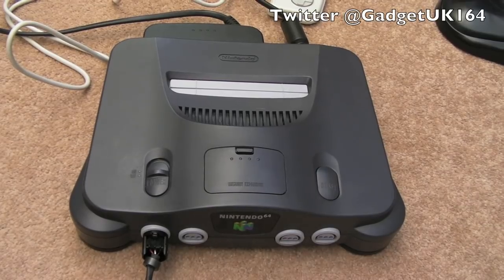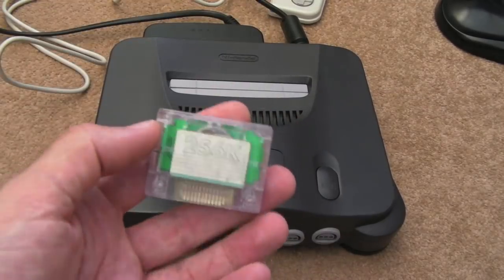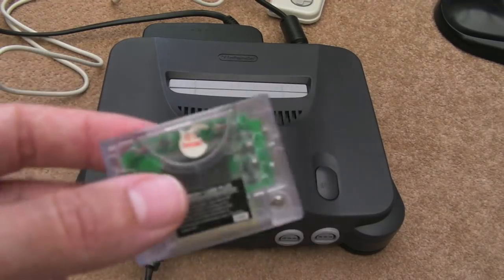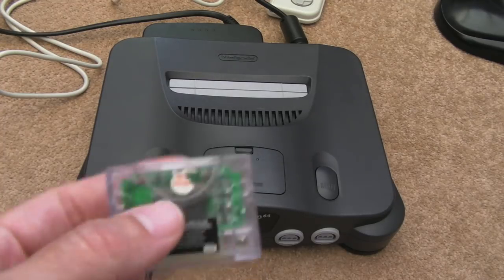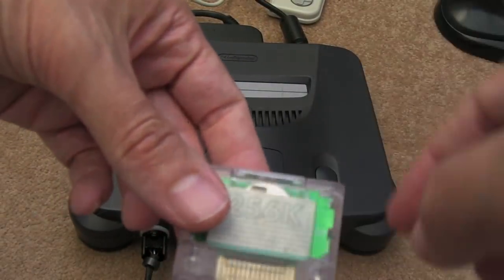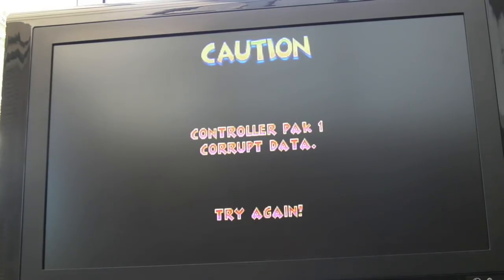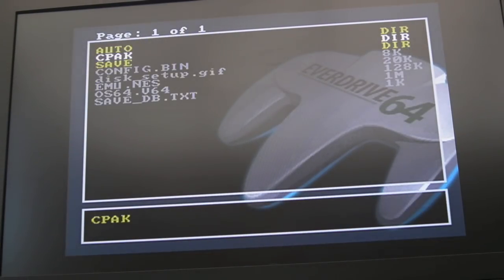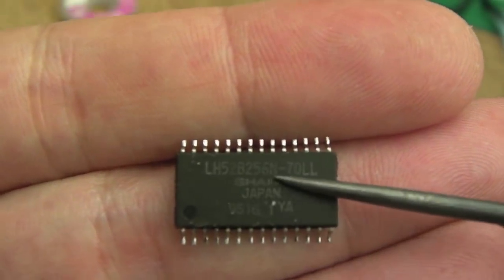Nintendo 64 (N64) Memory Pack Repair & Warning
A quick video covering the repair of a 3rd party no name brand 256K memory pack.  I also talk about the cause of its failure and why you should worry about your batteries going flat in any packs you might have.